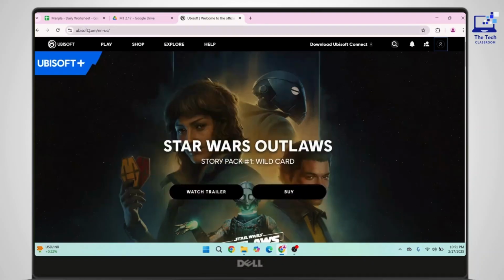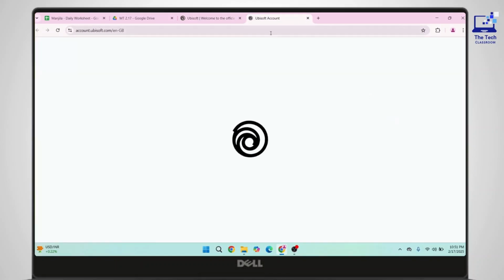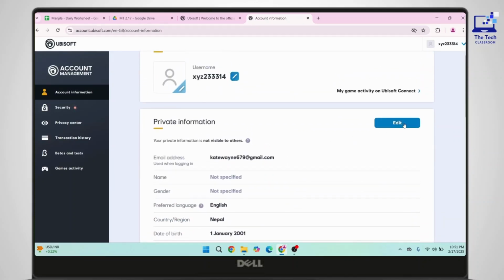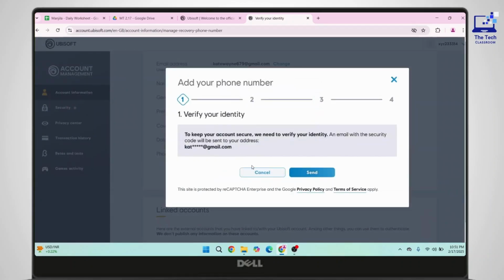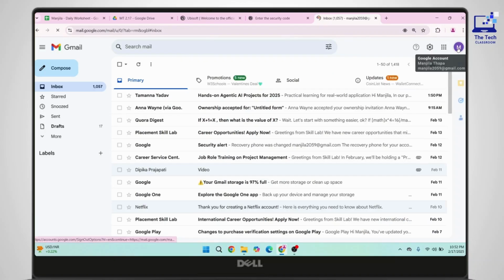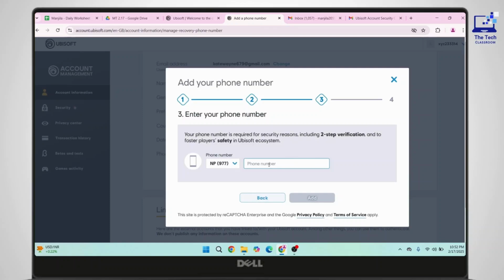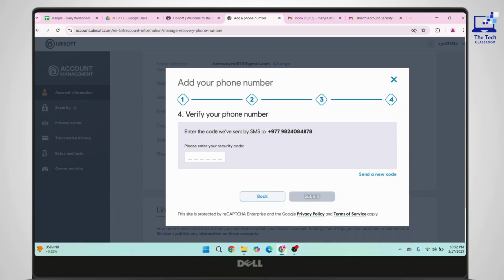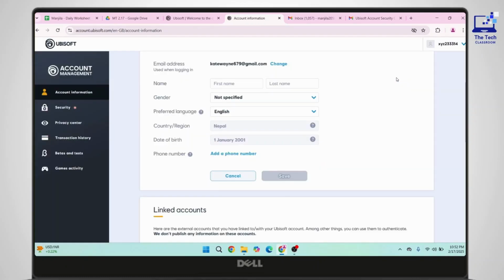How to Add Phone Number on Ubisoft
Learn how to add a phone number on Ubisoft quickly and easily. In this tutorial, we guide you step-by-step on how to link your phone number to your Ubisoft account for added security. Follow along as we verify our identity and complete the process. 🔐📱

📌 Chapter Timestamps:
00:00:00 - Introduction
Learn how to add a phone number on Ubisoft for account security.

00:00:10 - Open Ubisoft Website
Go to Ubisoft.com and log into your account.

00:00:20 - Access Account Management
Click on the profile icon and select "Account Management."

00:00:30 - Navigate to Account Information
Find and click on "Account Information" to proceed.

00:00:40 - Edit Private Information
Scroll down and click "Edit" under your private information.

00:00:50 - Add Phone Number
Find the "Phone Number" section and select "Add a Phone Number."

00:01:00 - Verify Identity via Email
Click "Send" to receive a verification code in your Gmail inbox.

00:01:10 - Enter Email Verification Code
Check your email, copy the code, and submit it.

00:01:20 - Enter Phone Number
Type your phone number and tap "Add."

00:01:30 - Verify with SMS Code
Enter the security code sent to your mobile and submit it.

00:01:40 - Phone Number Added Successfully
Your phone number is now linked to your Ubisoft account.

00:01:50 - Conclusion